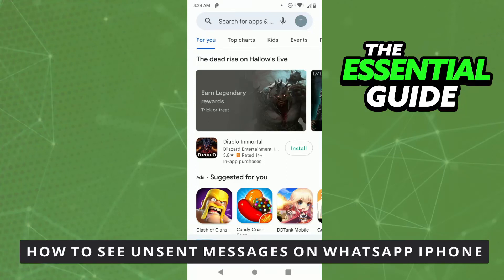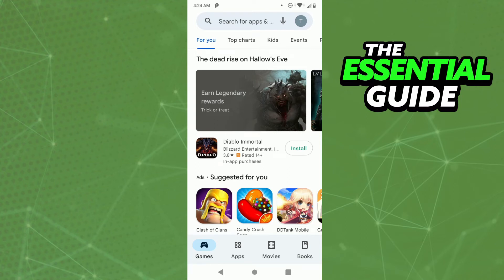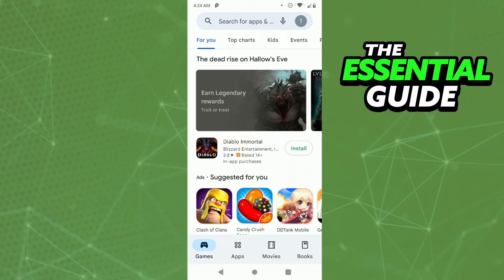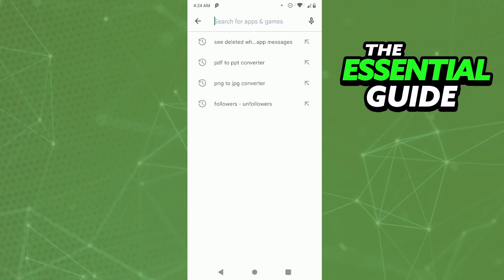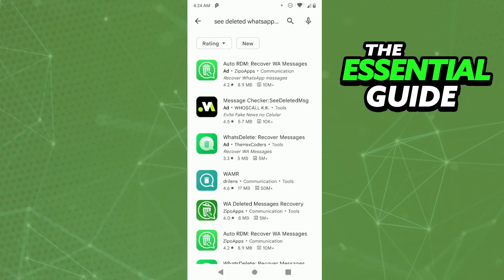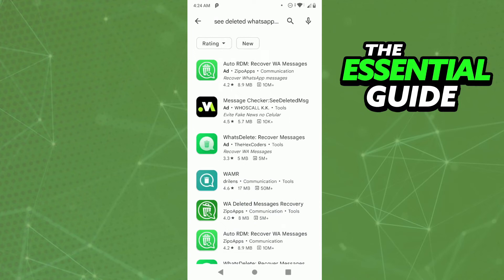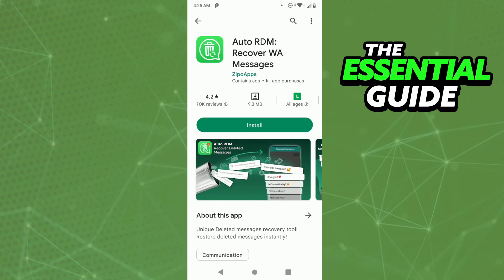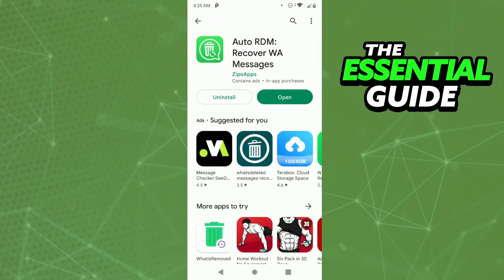How To See Unsent Messages On Whatsapp IPhone (Quick and Easy)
In this video I will show you how to see unsent messages on whatsapp iphone.

I hope I have helped you with the video!